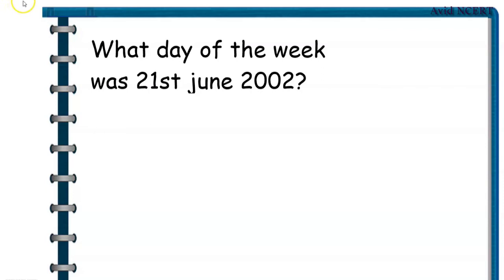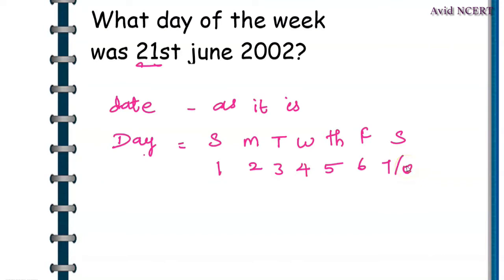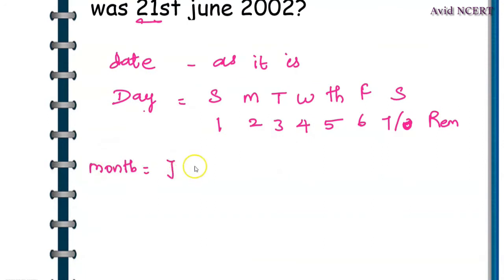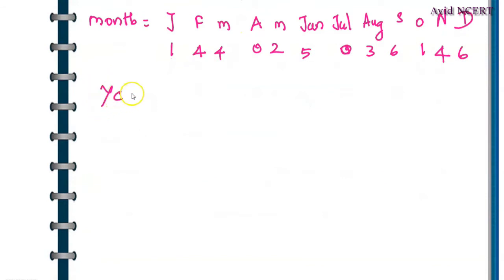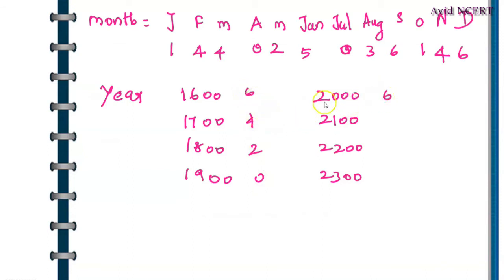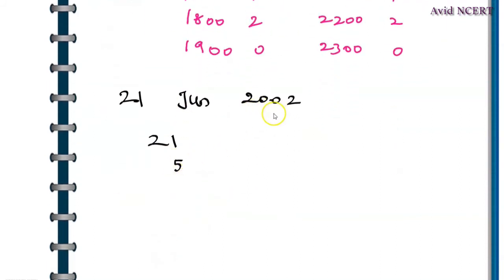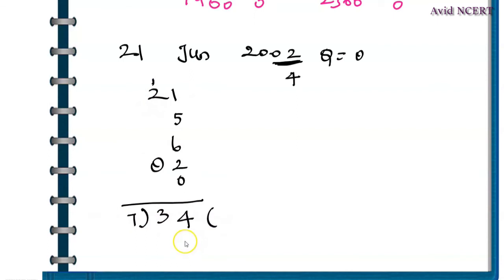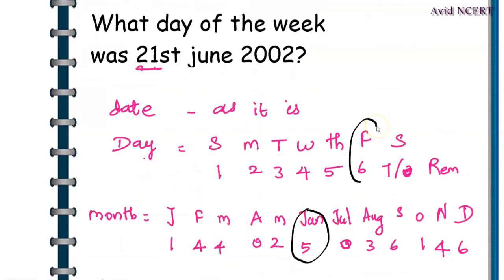21st Jun 2002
What day of the week was 21st Jun 2002?